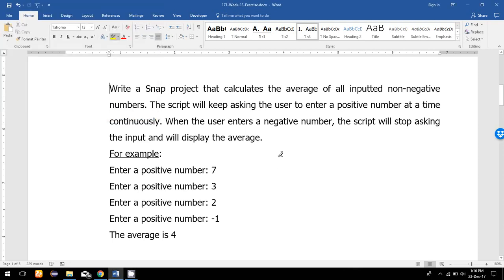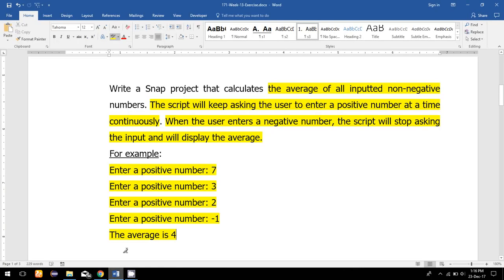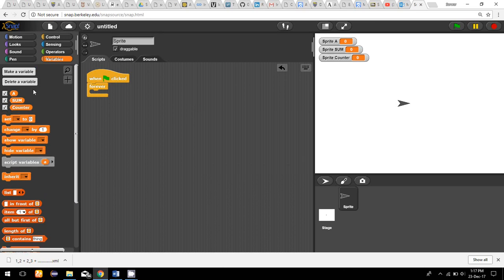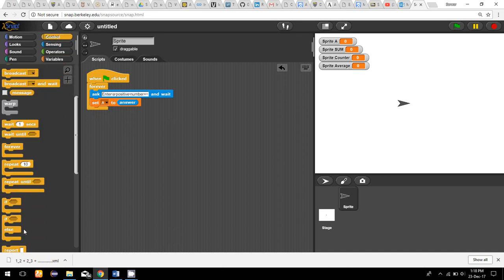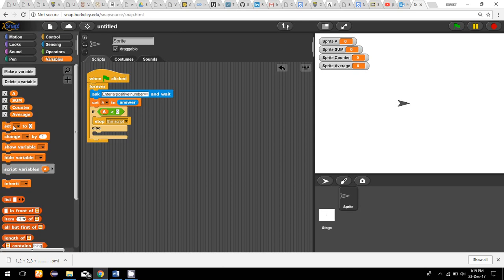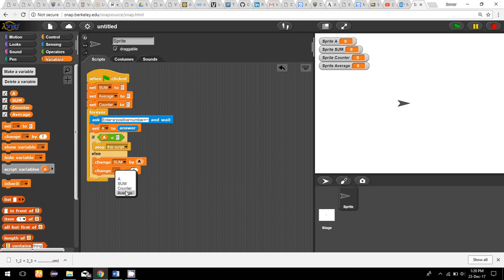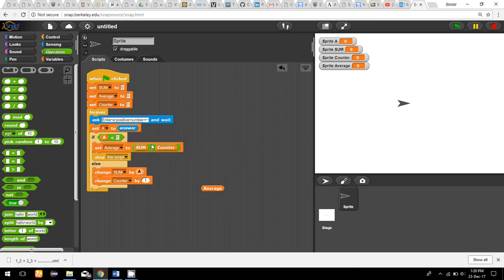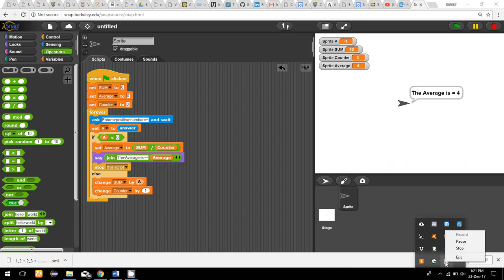Calculate Average for Non Negative numbers